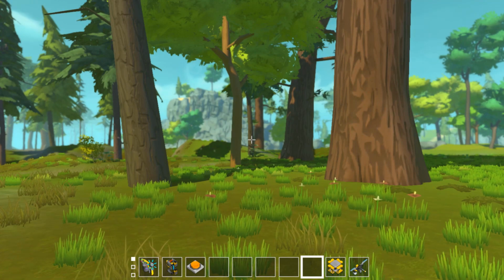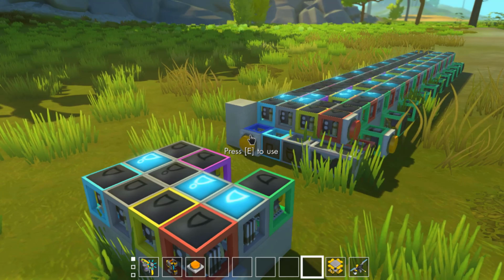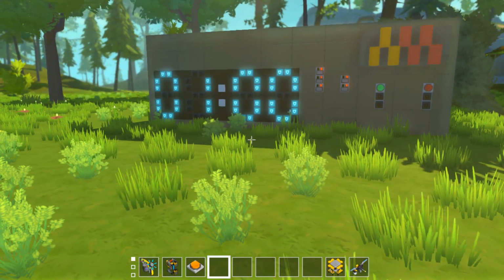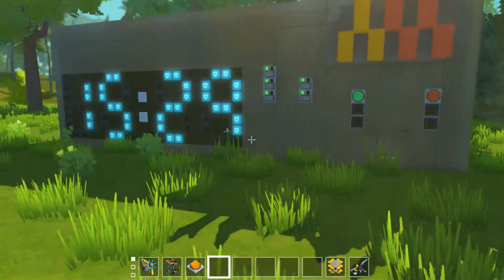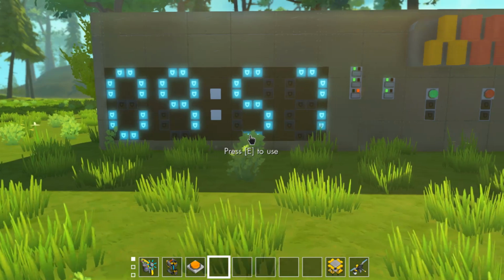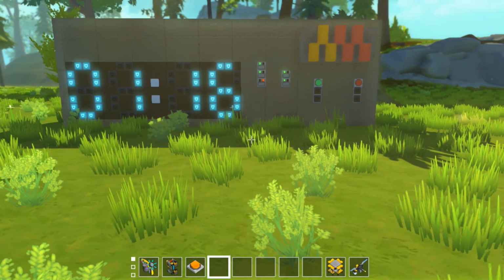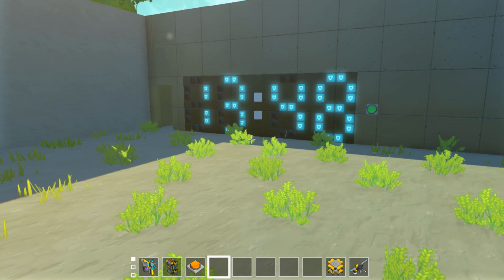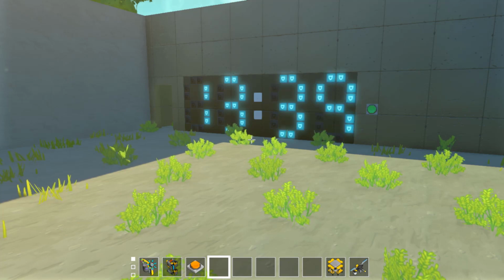Programmable Build Timer... | Scrap Mechanic Ep115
Sorry I was in a rush and forgot to put a description...

(Music)

Title: Dawn
Author: Sappheiros

Title: Smile
Author: Sappheiros

Title: Sappheiros & Almaa - Dreams
Author: Sappheiros

Title: From The Dust - Stardust [Creative Commons]